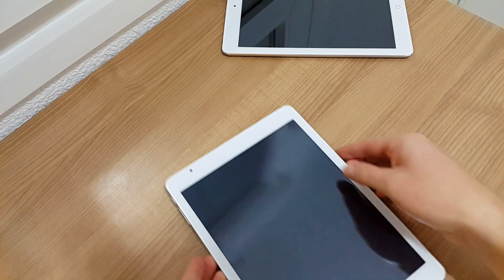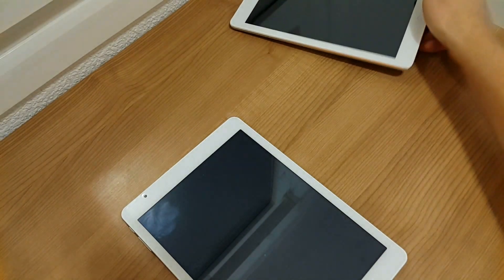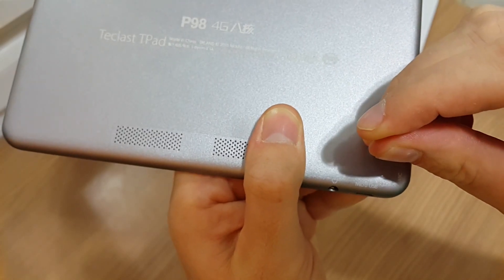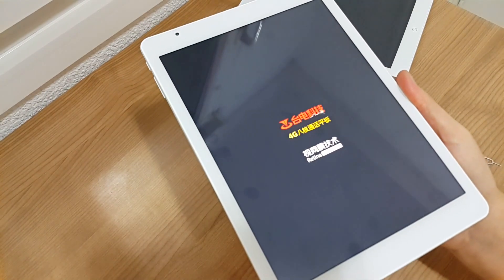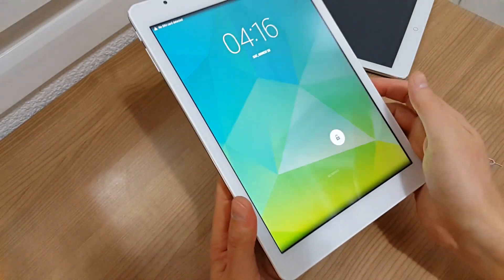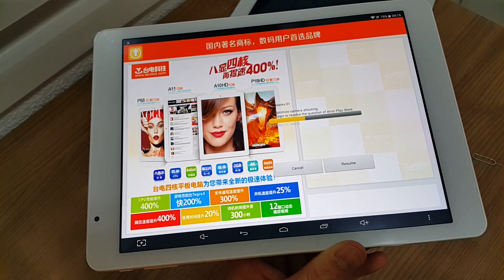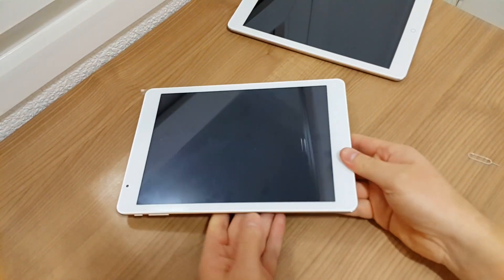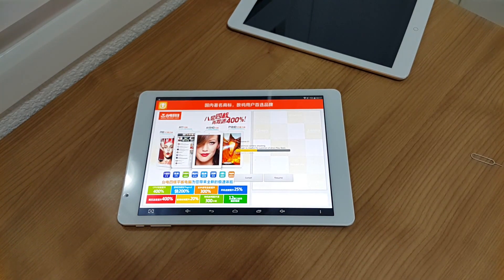Teclast P98 4G - Sleep wake issues and OTA fails (Fixed!)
If I let the P98 4G sleep it's not waking up and I have to reset it. The OTA might fix this? But that's not working...Not cool! Teclast P98 4G, Mediatek MTK8752 (8x 1.7 cores) and Mali-T760 GPU. I got this one from geek buying

About:
Tech Tablets reviews the latest in Chinese tablets, mobile phones and other related gadgets. We aim to deliver honest reviews, from a user perspective to help you choose the best Chinese tablet for your needs. Covering points that matter to you as a user. Unlike some other review sites we buy the tablet's and are therefore able to give 100% honest reviews without any pressure from manufactures for a positive bias review.